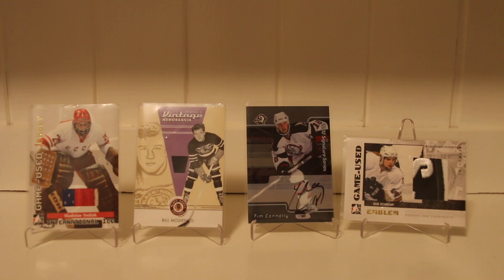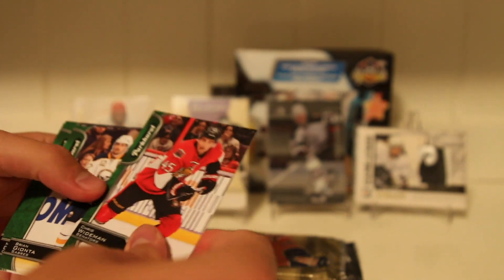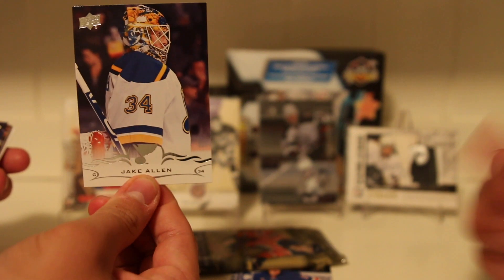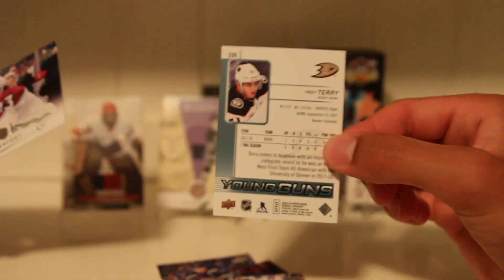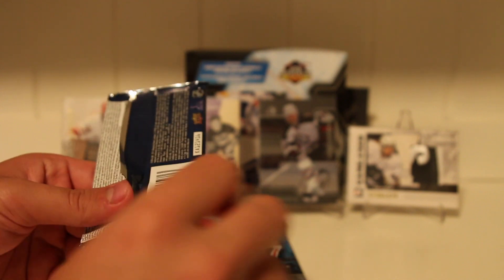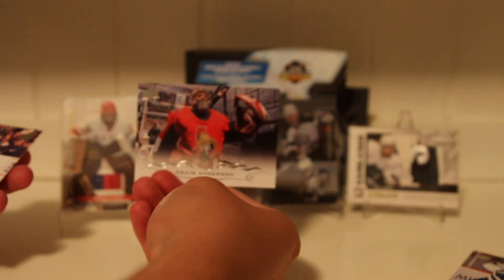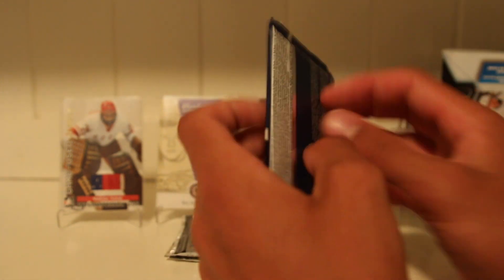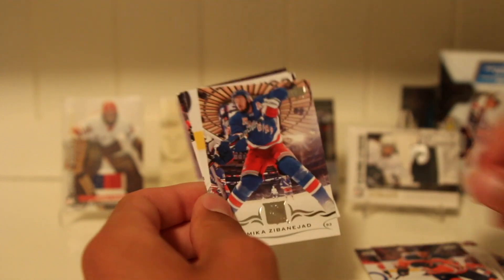So Many Young Guns! Episode #2- Hunting for Cards on the Road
These retail hangar boxes from walmart are absolutely loaded! We LOVE these! Make sure to watch and see what we pull!